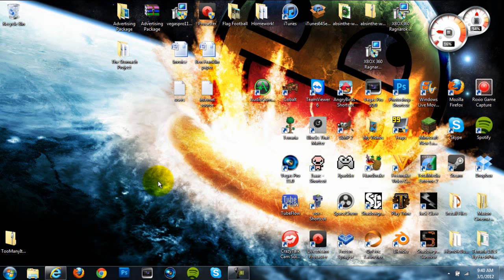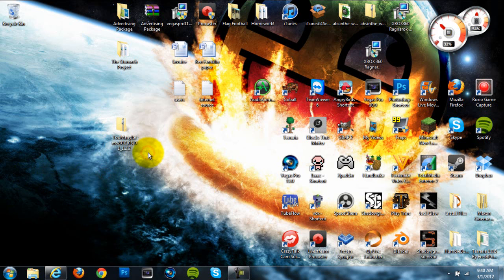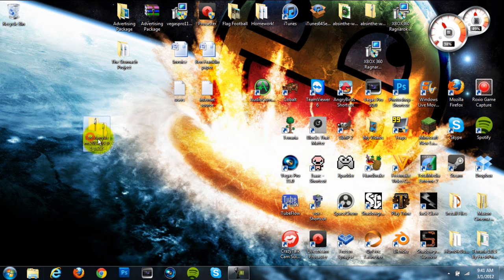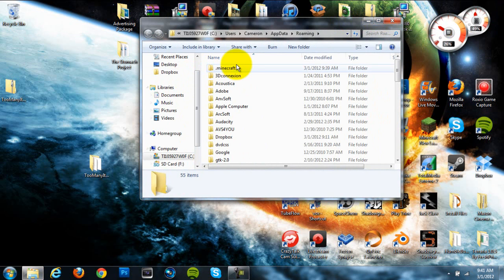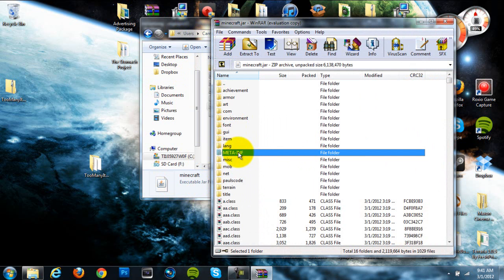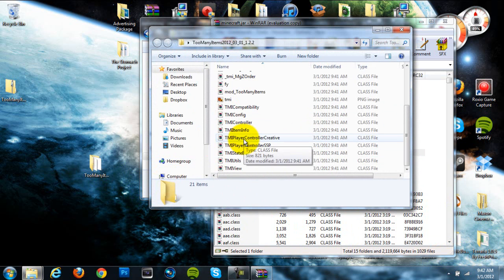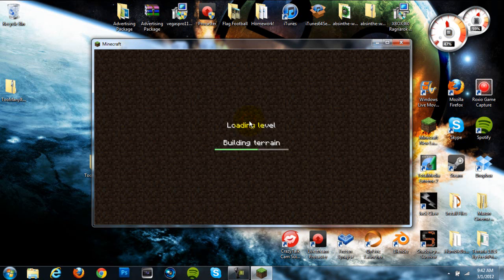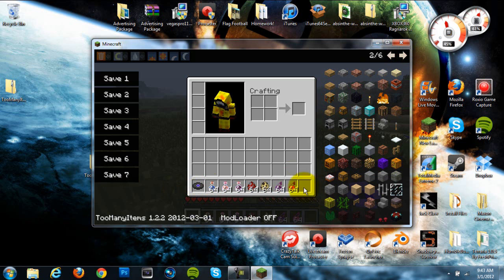Minecraft 1.2.3 - How To Install Too Many Items Mod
This is a simple tutorial that shows you how to install the too many items mod for minecraft! If you follow this tutorial you will have the mod up and running in no time! :)

Minecraft 1.2.3 Too Many Items Mod